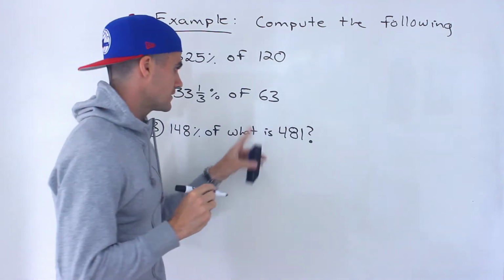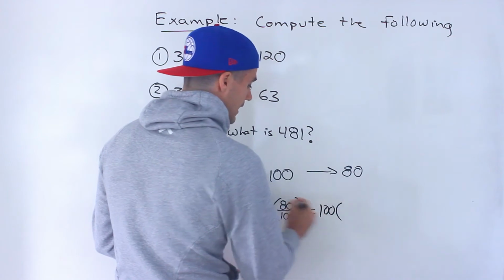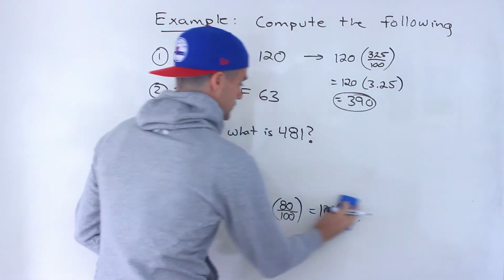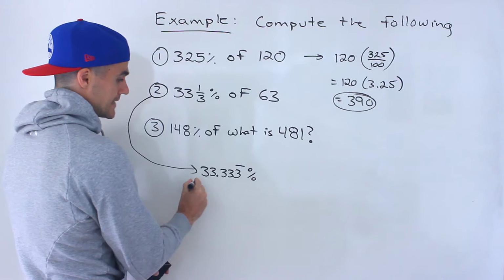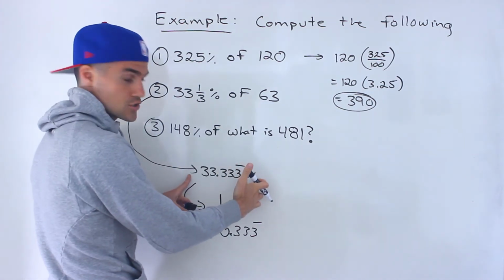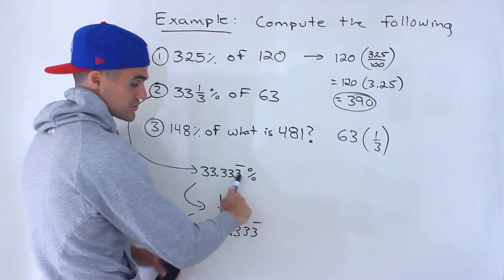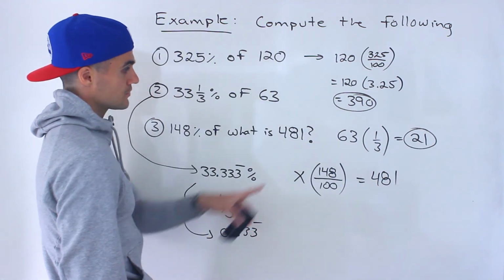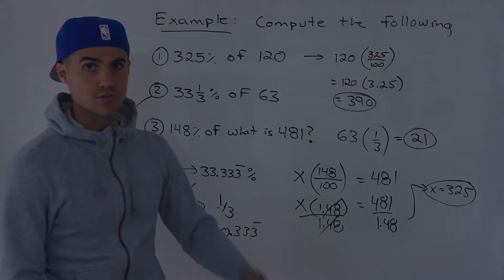QMS 110 - Problem dealing with Percentages - Ryerson University